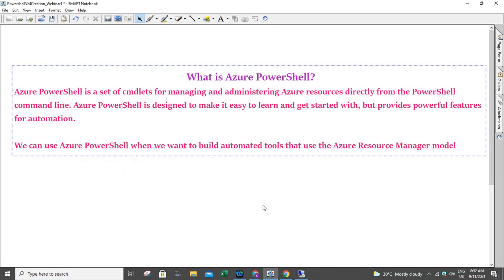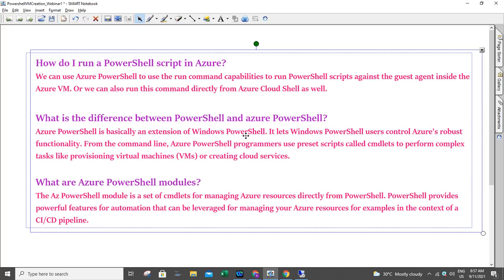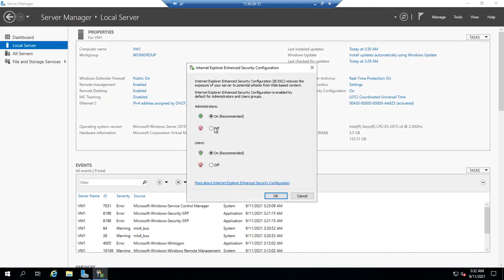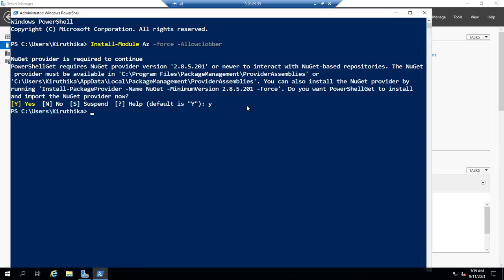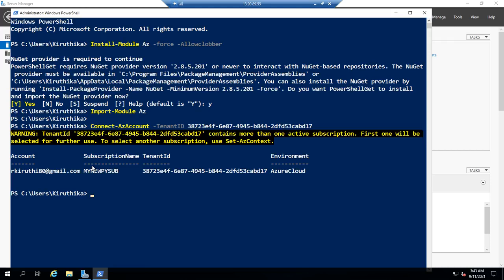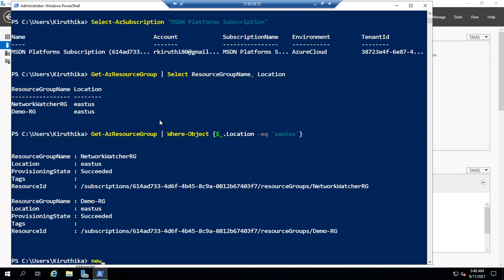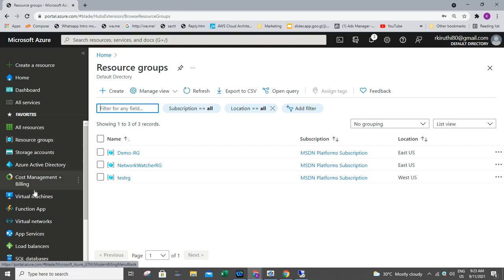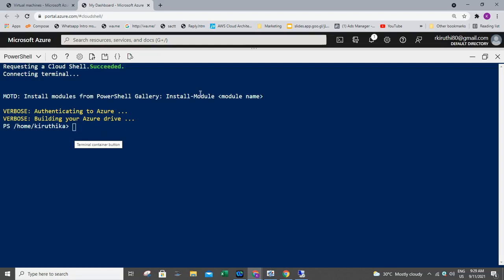Azure Cloud PowerShell | Ekascloud | English